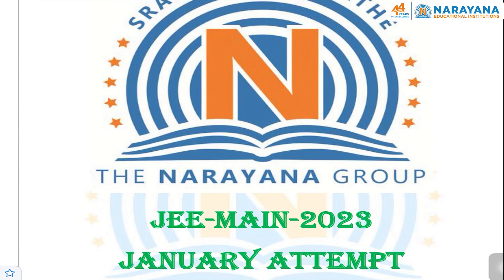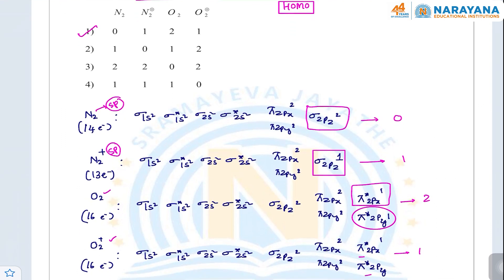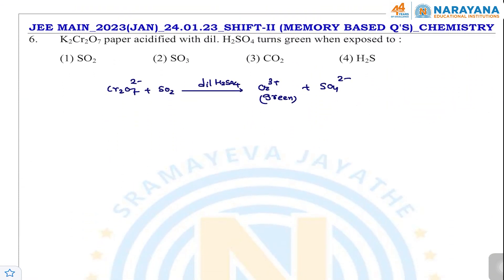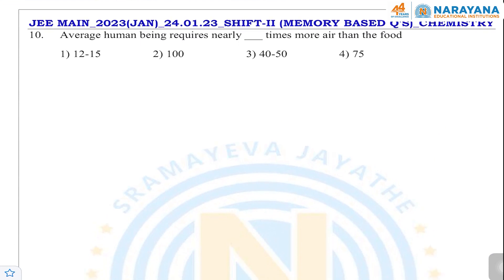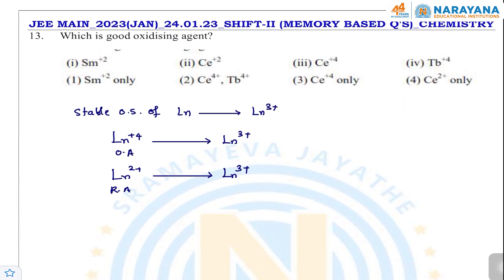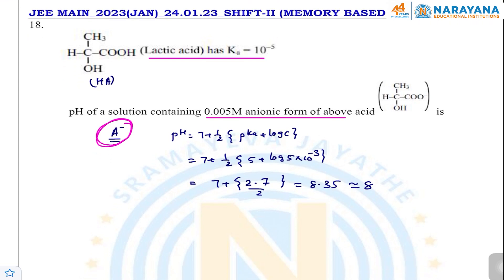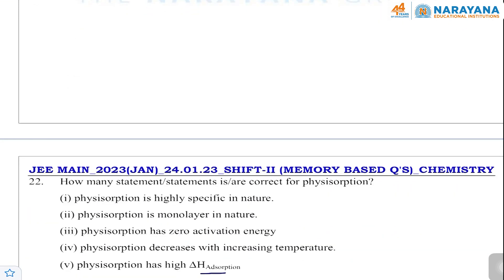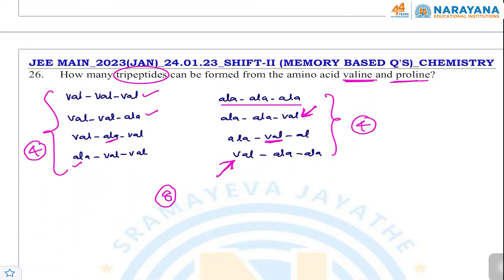JEE MAIN (JAN) 2023_24-01-23 AN CHEMISTRY MEMORY BASED QUESTIONS KEY & SOLUTION EXPLANATION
Narayana Coaching Center caters to the needs of the students by guiding them on the right path to achieving success. Narayana Coaching center, with a rank-oriented approach towards academics, prepares students for IIT-JEE and NEET competitive exams early.
The highly qualified and experienced faculties at Narayana leave no stone unturned when it comes to making a student understand the concepts. Here the faculty stresses conceptual clarity to ensure strong fundamentals in core concepts of subjects. The coaching center ensures that the student has a real-time experience of examinations where their performance is evaluated and feedback is provided regularly. Students with their regular performance assessment can rectify their mistakes in the early stages.
 Additionally, test-paper discussions that happen after tests are conducted help students gain a grip over concepts. Such guidance makes Narayana Coaching Center the best NEET coaching and IIT-JEE coaching in India.